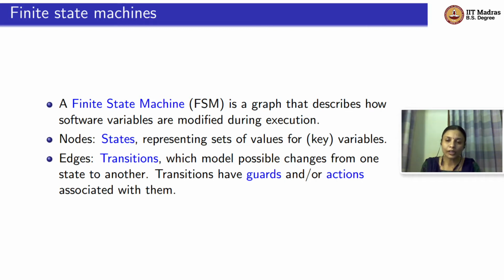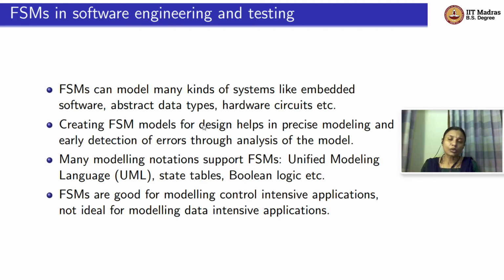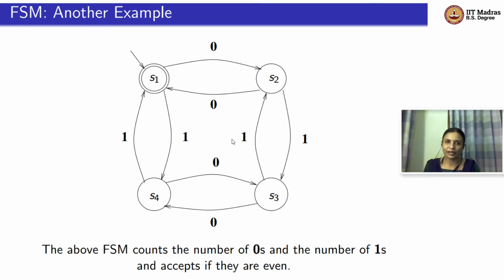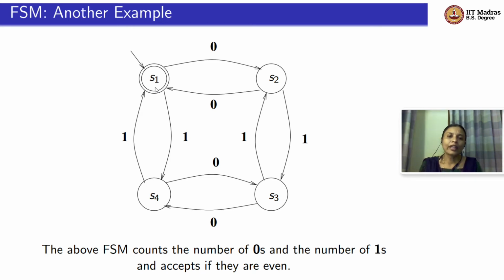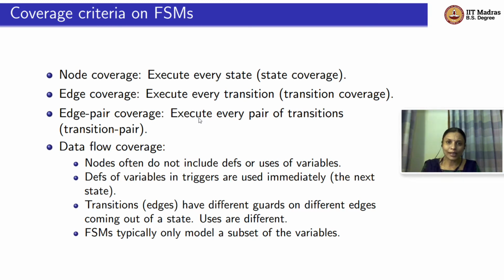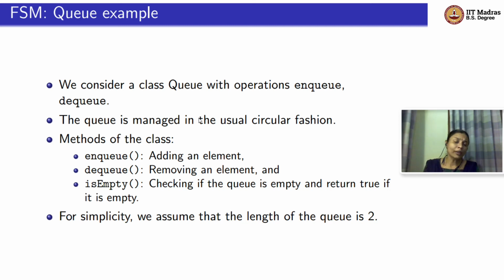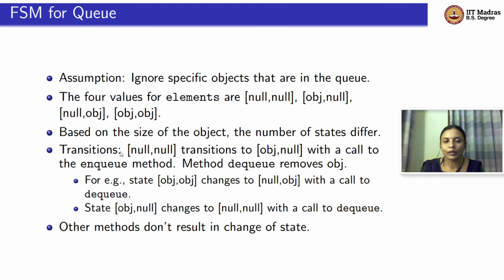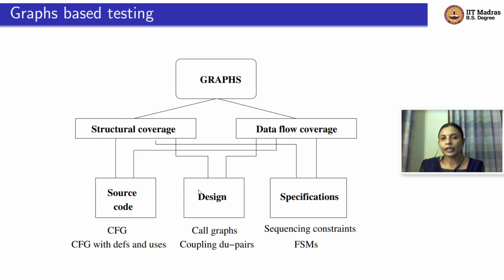Graph Coverage and Finite state machines